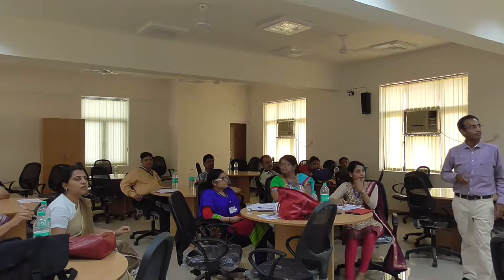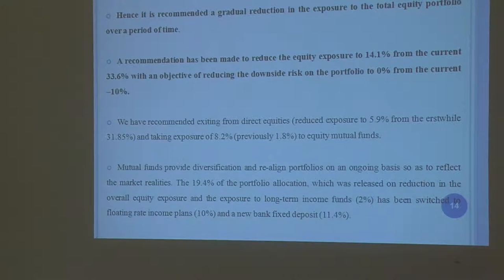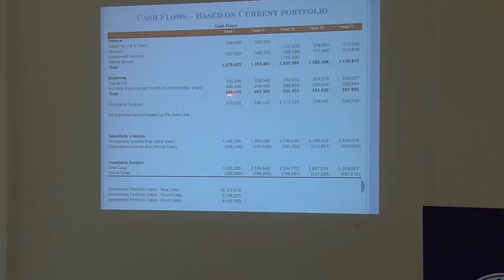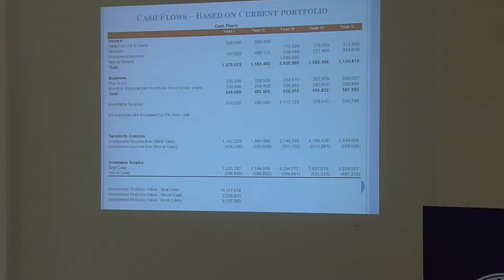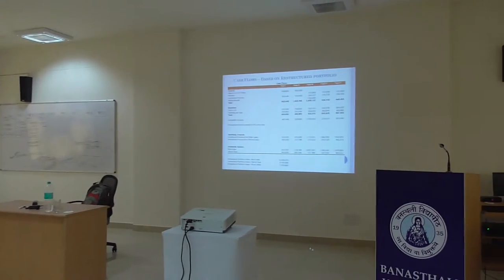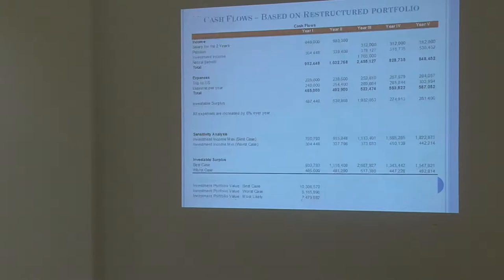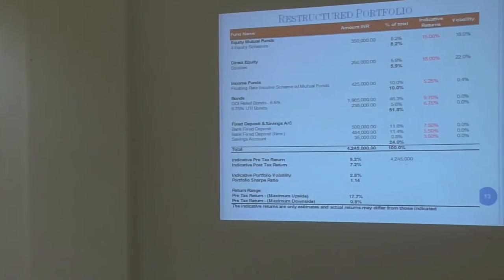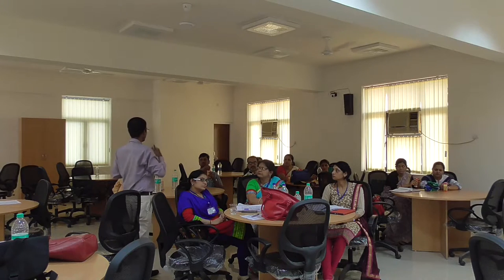Case Study on Personal Finance by Dr. Kapil Sharma - FDP on Managing Money (Part 2/2)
Case study discussion on Personal Finance by Dr. Kapil Sharma in the FDP on "Managing Money for Happy Family: Bharatiya Insights" organized at FMS-WISDOM, Banasthali Vidyapith